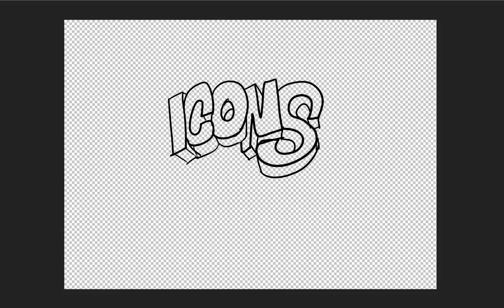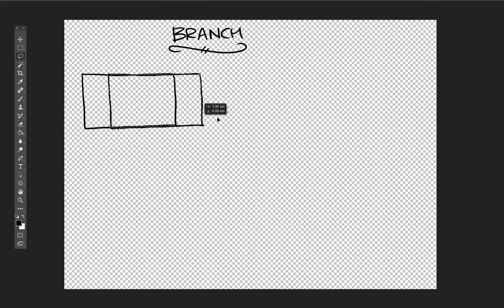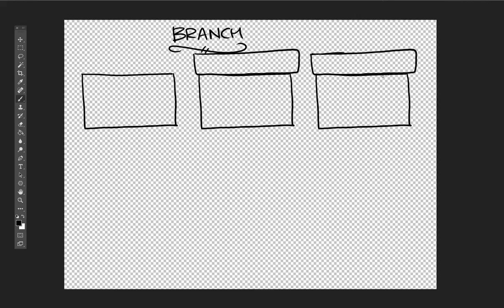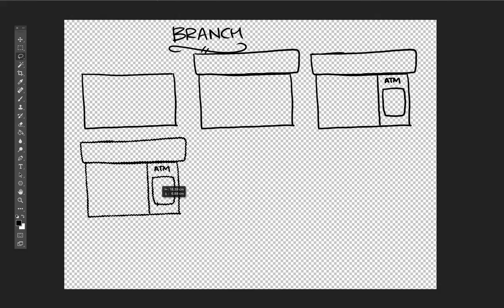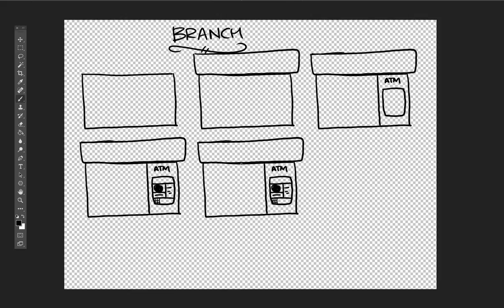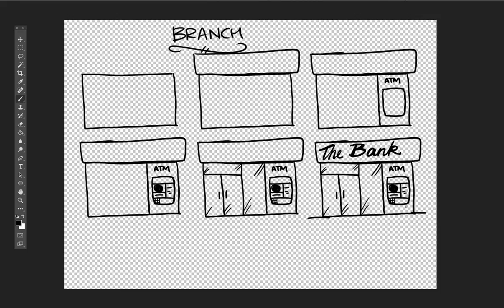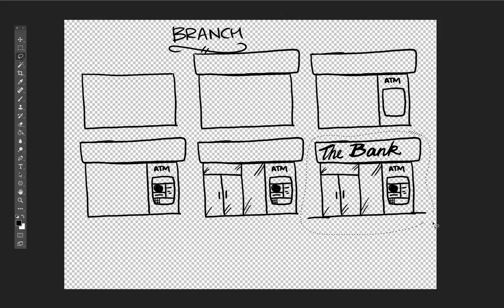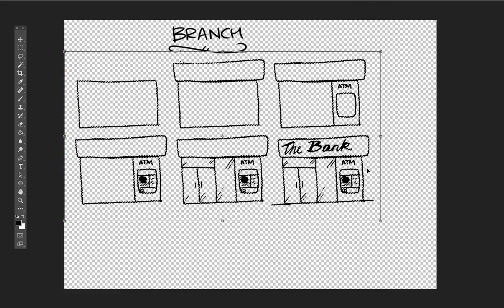How to draw a branch of the bank - Simple ways to draw a bank branch or store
This video will walk you through step by step how to draw a simple bank branch or store for graphic recording, scribing or fast illustration of your ideas.